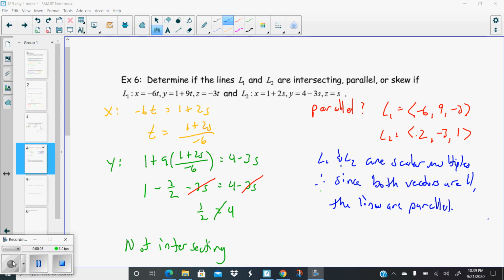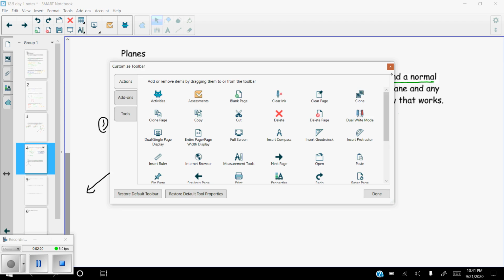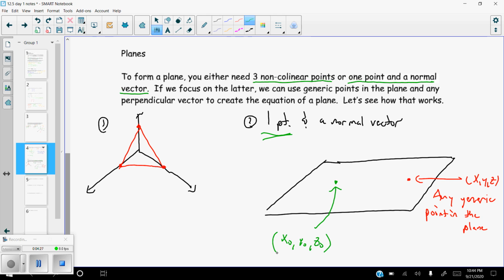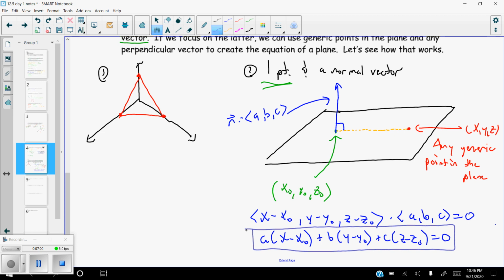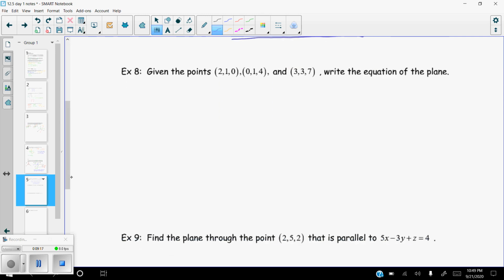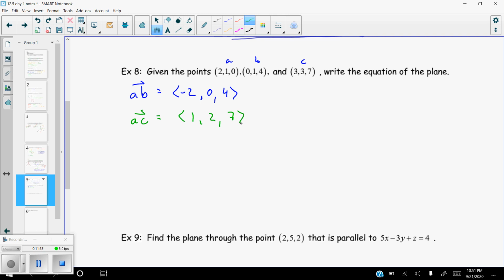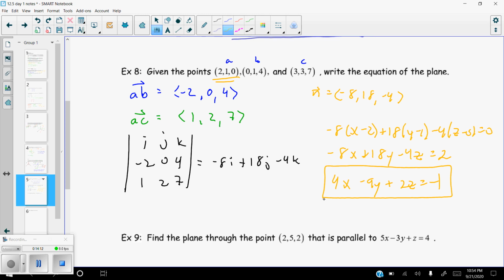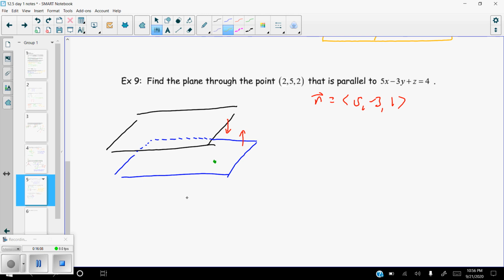12 5 Equations of Lines and Planes Day 1 Video 2